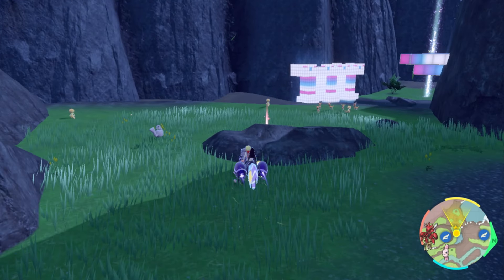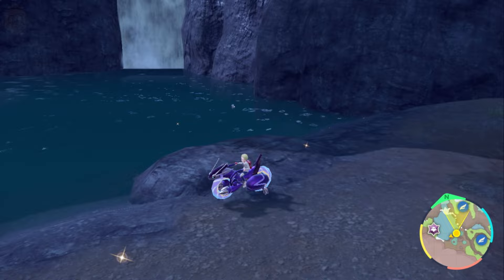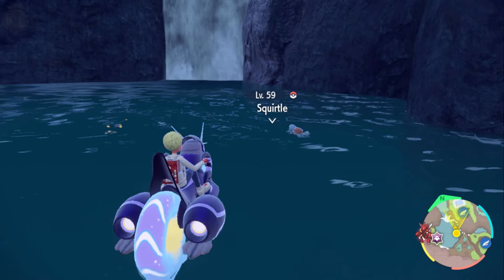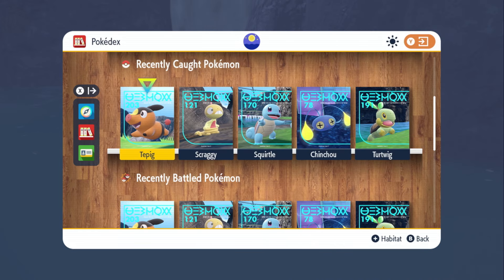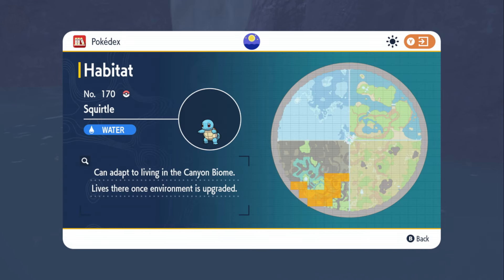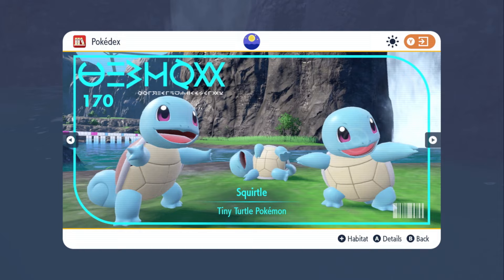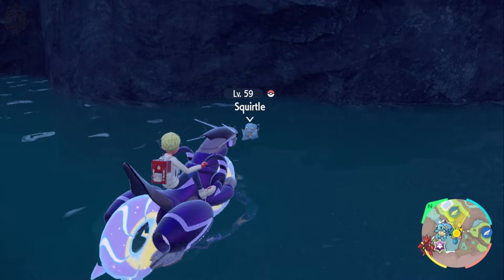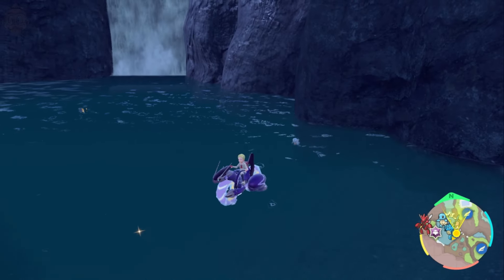How to find Squirtle in Pokémon Scarlet and Violet The Indigo Disk